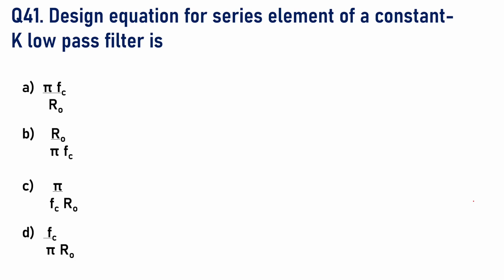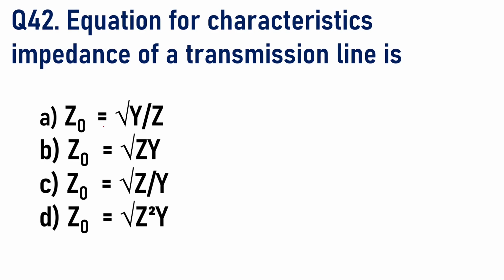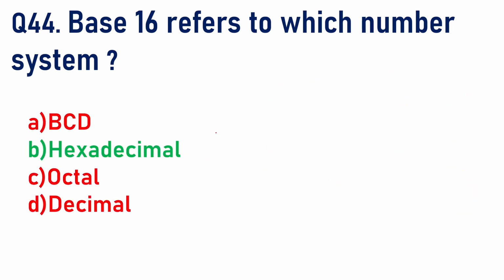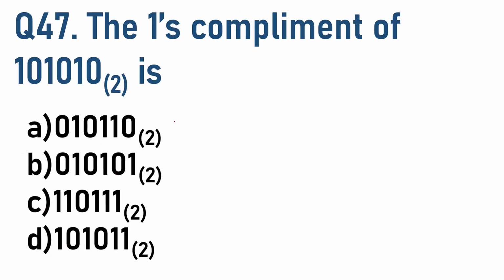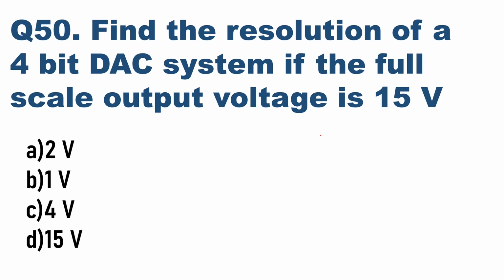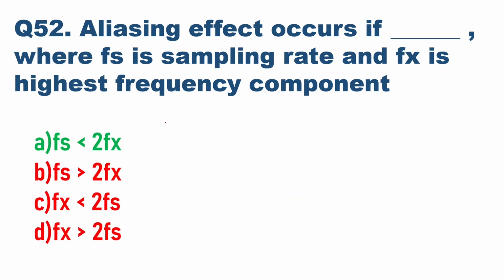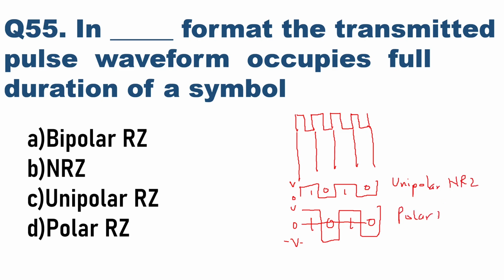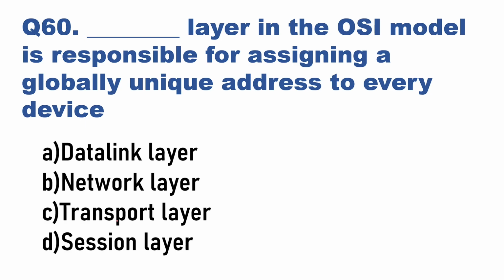DCET 2019 QUESTION PAPER SOLVED ( Part 3 of 5 )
DCET 2019 QUESTION PAPER SOLVED FROM Q121 TO Q140 IN THIS VIDEO